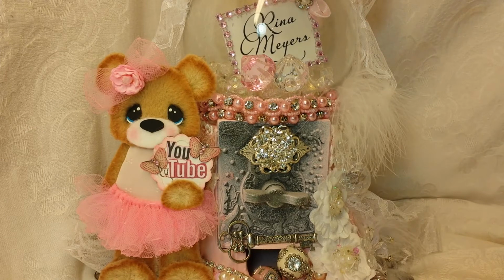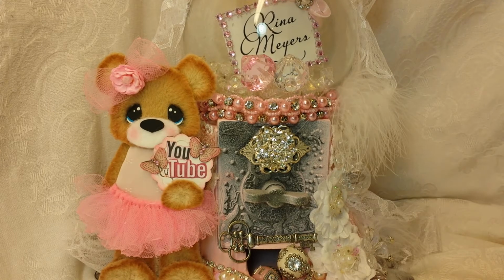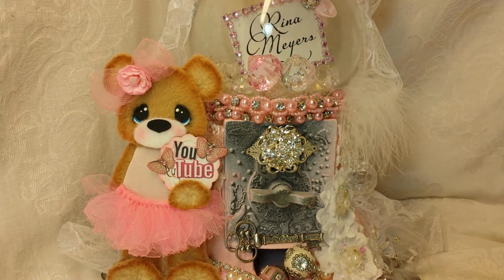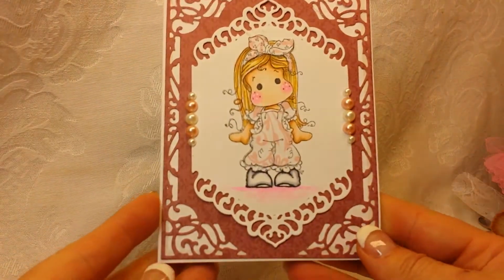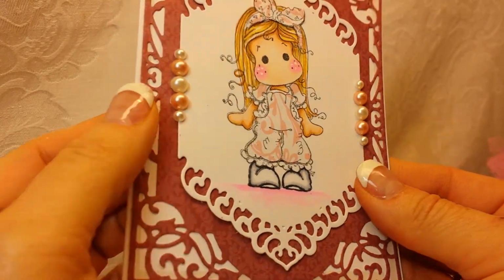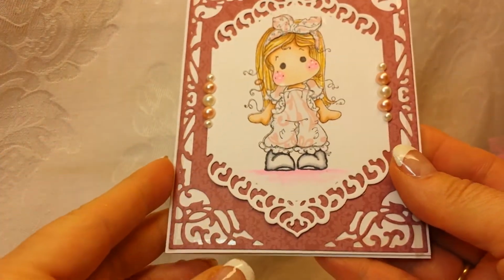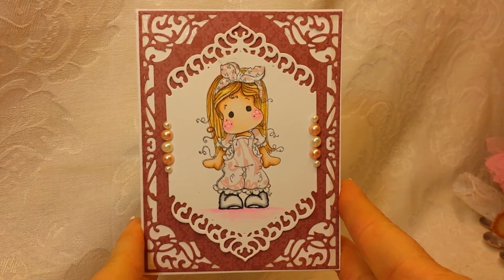VR One Happy Crafty Chick CAS Card Challenge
Hey Carol...dont enter me in the drawing ;) Just wanted to be supportive of all those lovely crafters who LOVE CAS cards! Although I am a heavey embellisher of my cards, I admire those who can mae a "beautiful" CAS card! Good luck with with your challenge! (P.S. I do pay attention :)